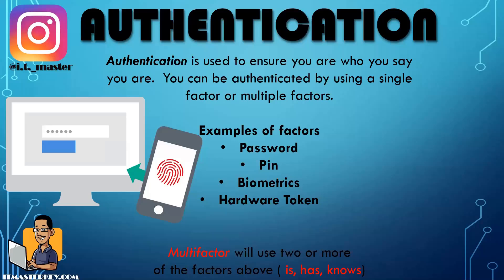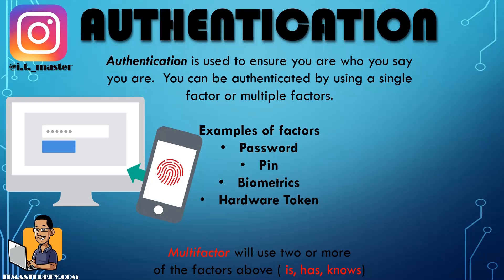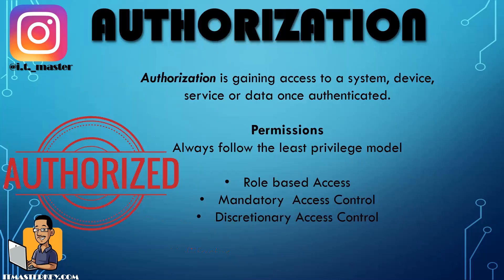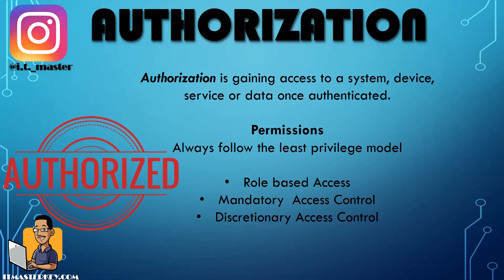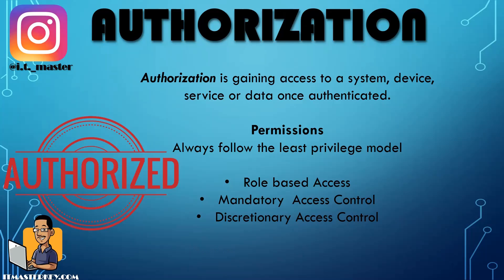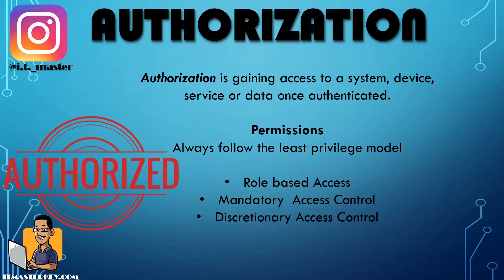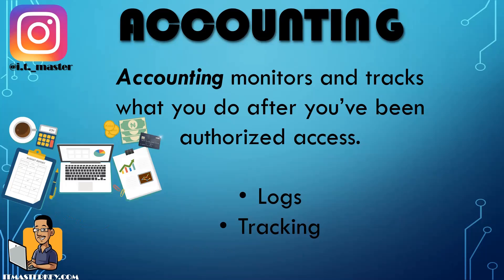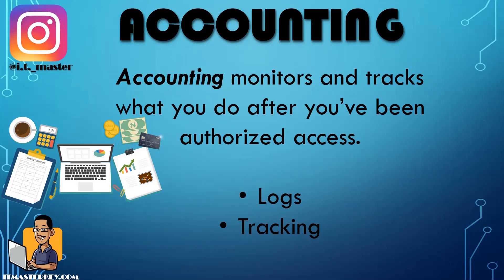I.T. FOR BEGINNERS COURSE EP24: Authentication, Authorization, and Accounting By Tech Professor